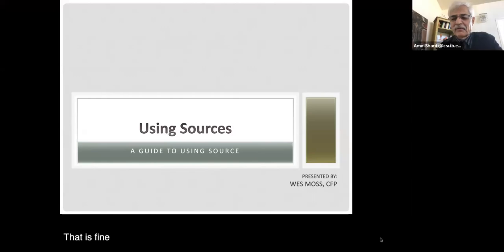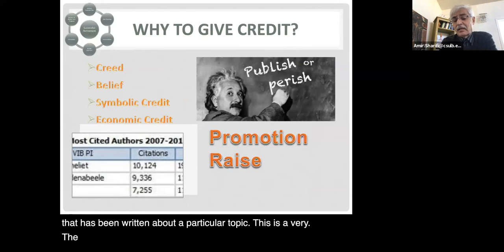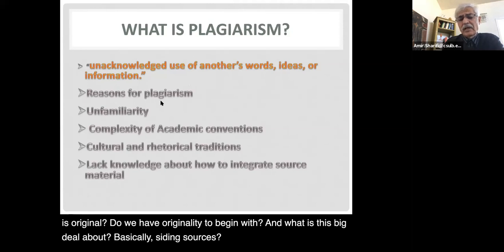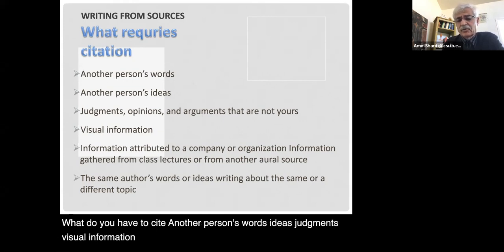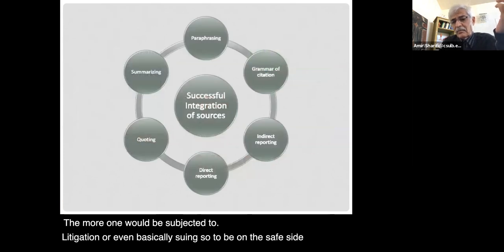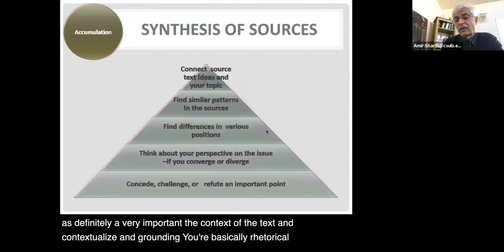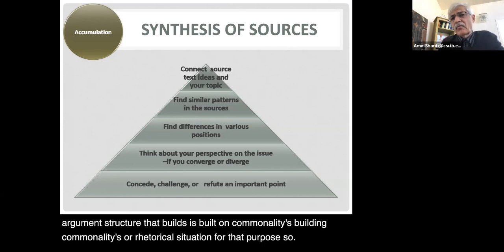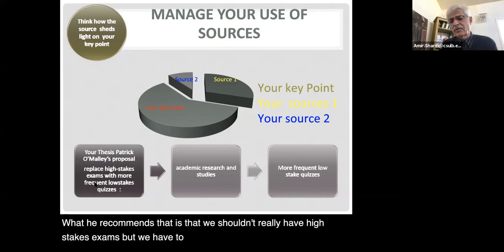USING SOURCES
Watch an informative talk about the background, motivations and inspirations of Kurdish Canadian author Ava Homa